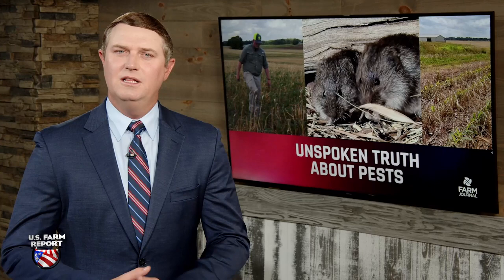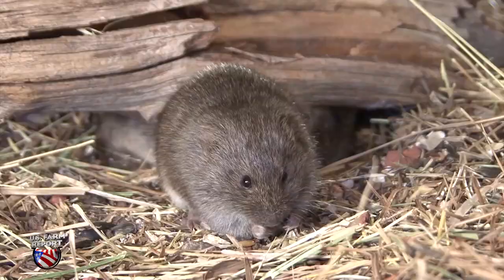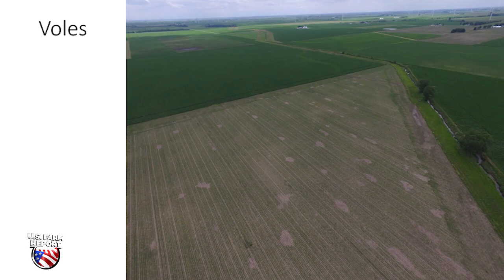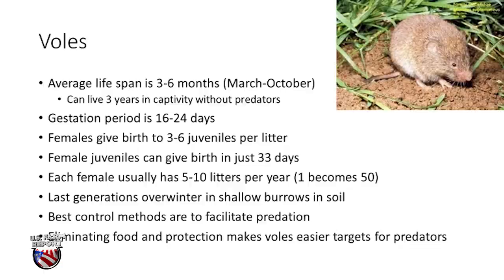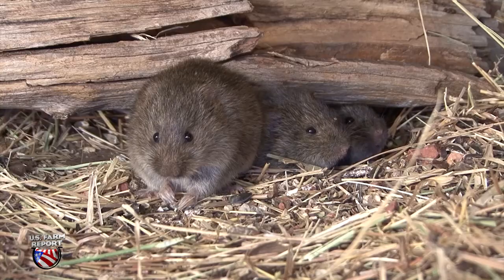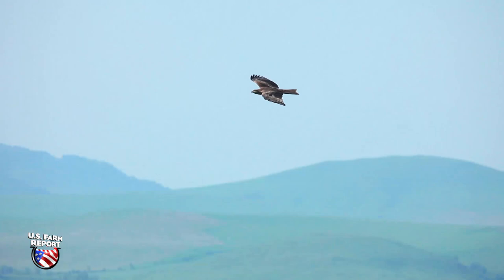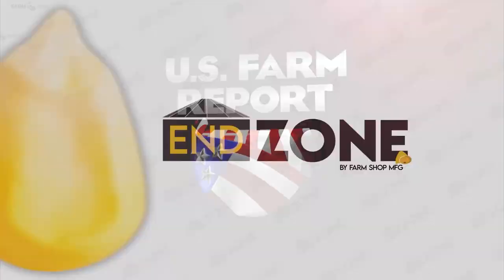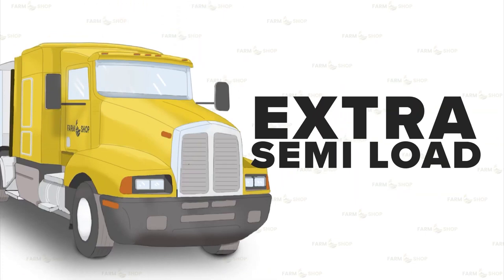Unspoken Truths About Pests: Vols